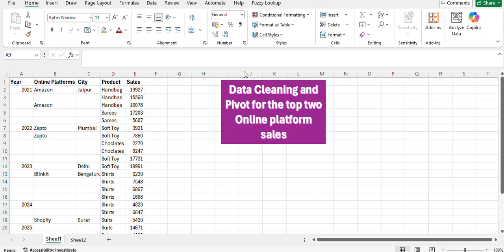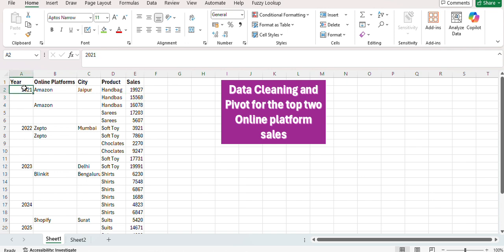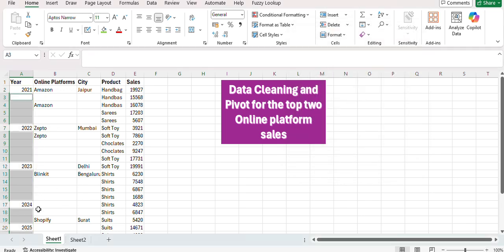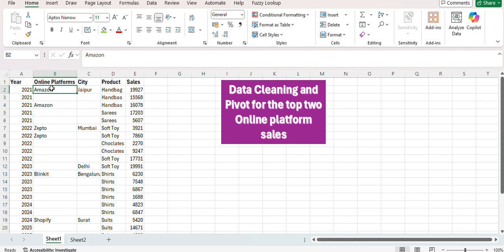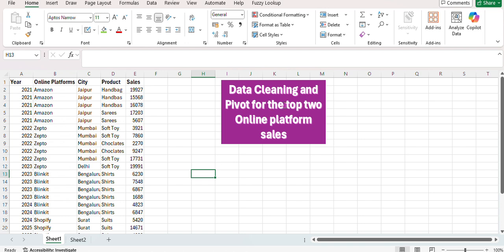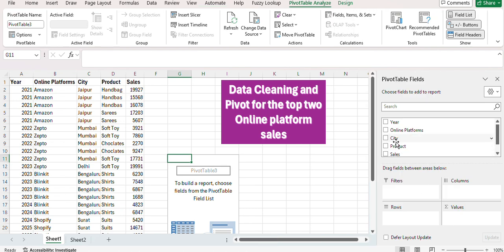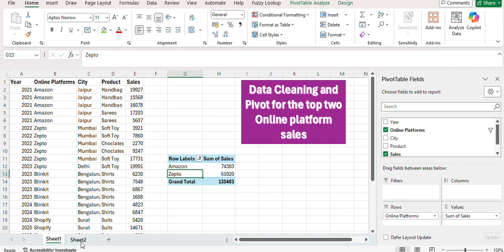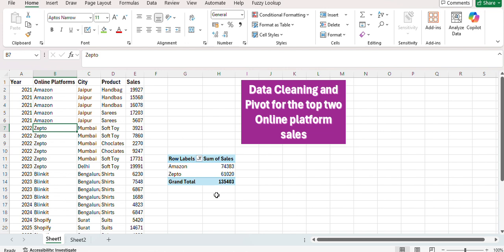Data Cleaning and Pivot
Ever feel lost in a sea of messy numbers?
Me too. But here’s the trick: tidy it up first.

Cleaning data is like making your bed—it just feels better.
Once things are neat, Pivot Tables help you spot the stories hiding in all those rows.

So, next time your data looks wild, remember:
First clean, then pivot. That’s how the magic happens!